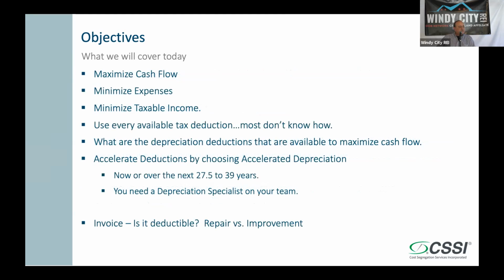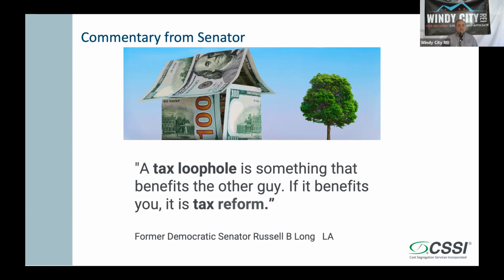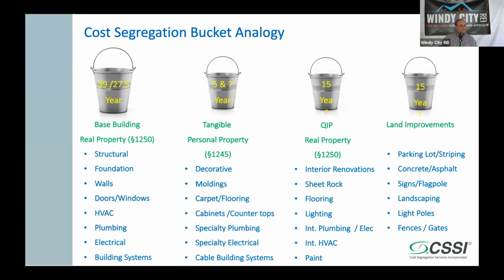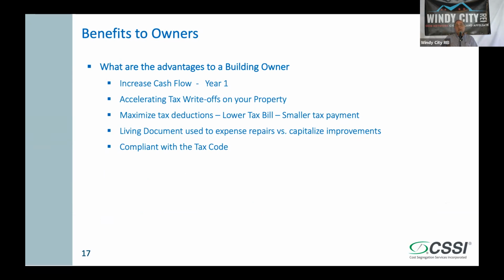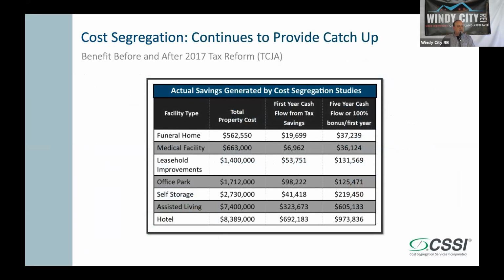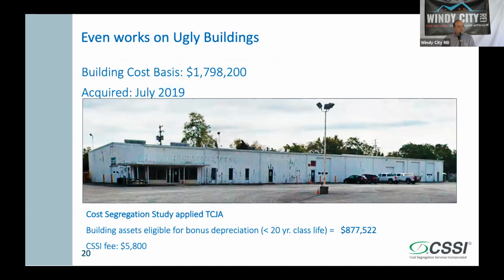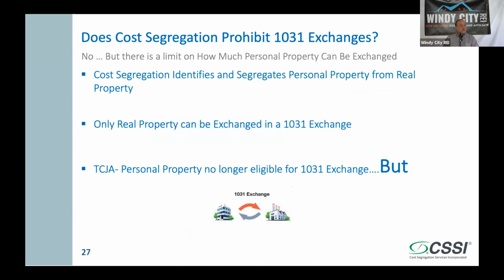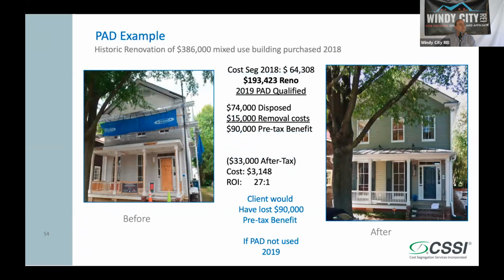Cost Segregation - Windy City REI Monthly Meetup with Mark Gross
GUEST SPEAKER: MARK GROSS
TOPIC: COST SEGREGATION

Mark Gross has provided cost segregation services for property owners nationwide for over 10 years. His projects include multi-family apartments, single tenant (NNN), industrial, retail, hotels, office, etc. His previous background is in upper management overseeing supply chain and operations for large manufacturers and a retail chain.

Mark's presentation will discuss the benefits of using cost segregation as a tax deferral strategy in your real estate investing portfolio and how to determine whether a cost segregation study is right for you.